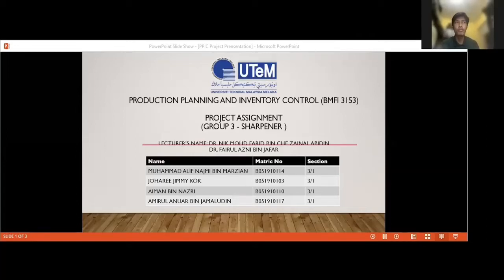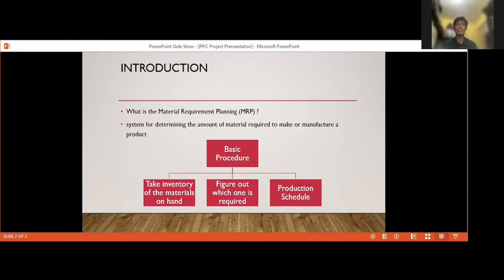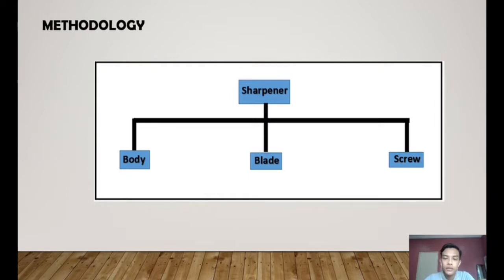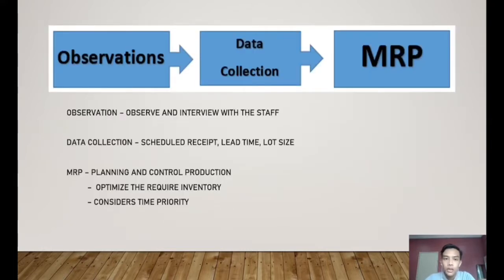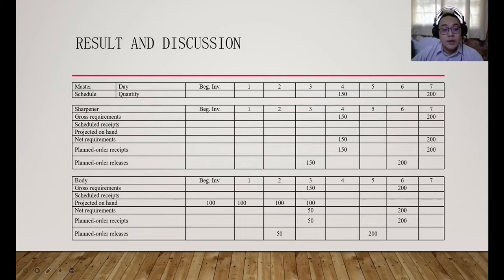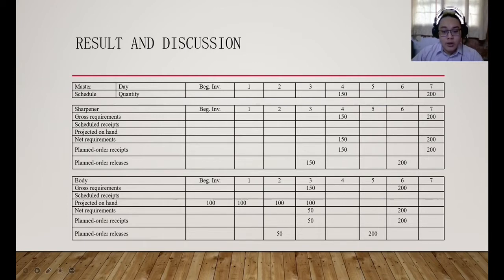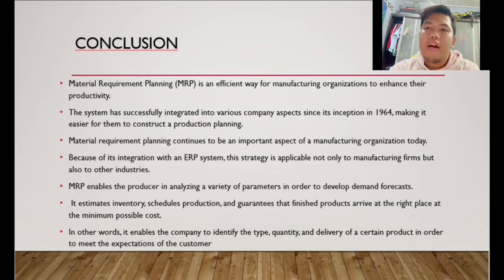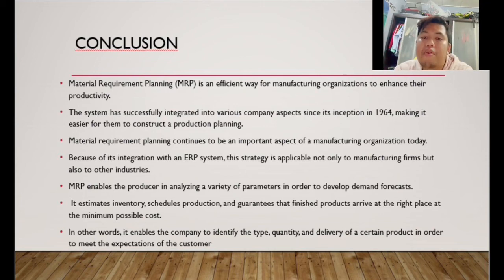BMFI 3153 PRODUCTION PLANNING AND INVENTORY CONTROL (PROJECT PRESENTATION)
Group 3
Product- Sharpener